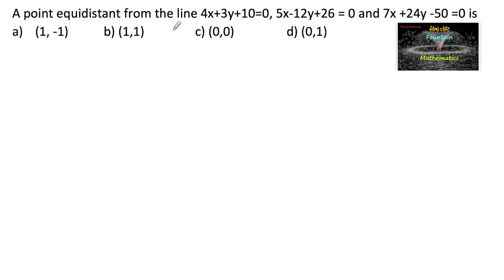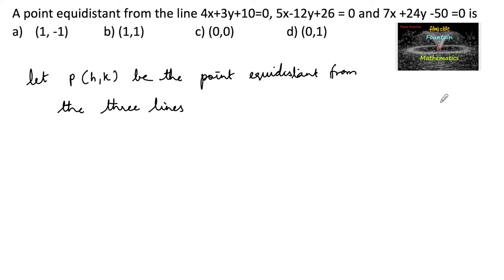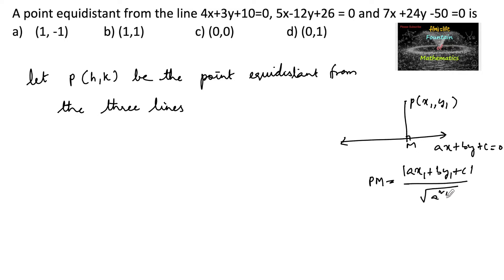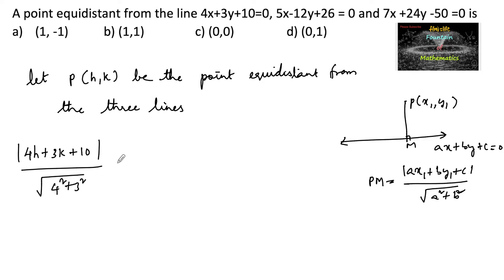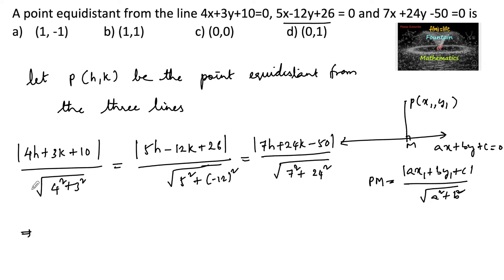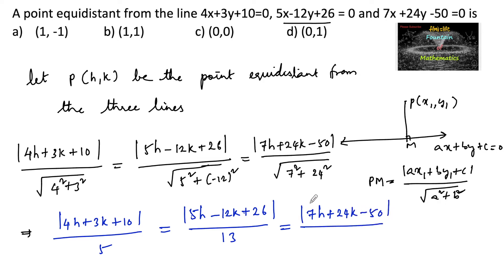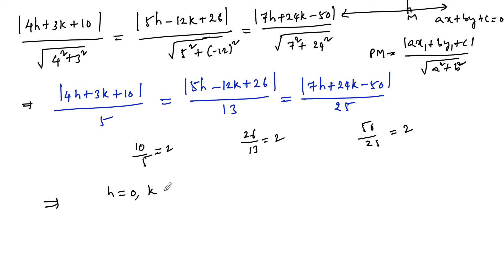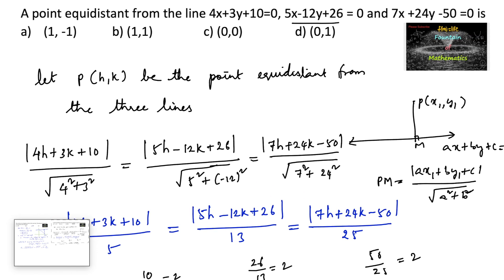A point equidistant from the line 4x+3y+10=0, 5x-12y+26=0 |MCQ|CBSE|Straight Line|RD Sharma|11|CET